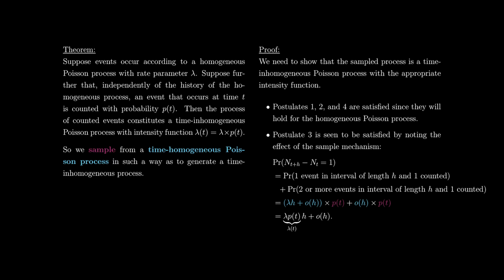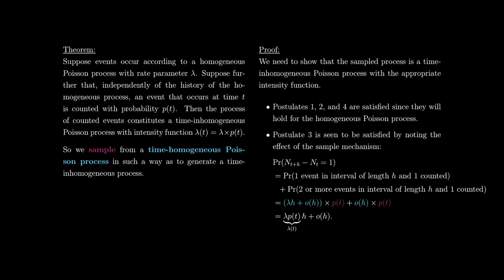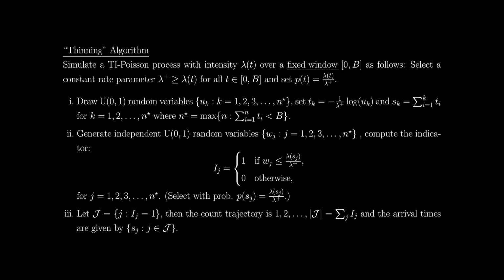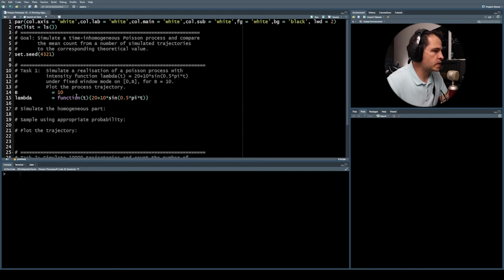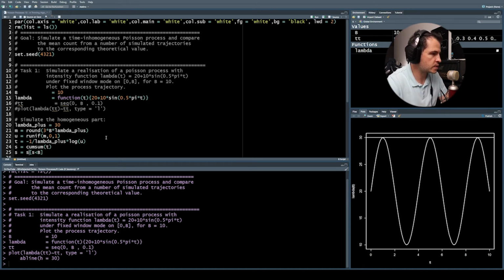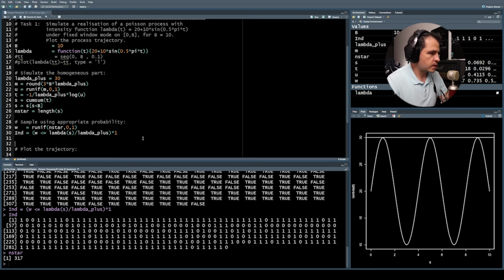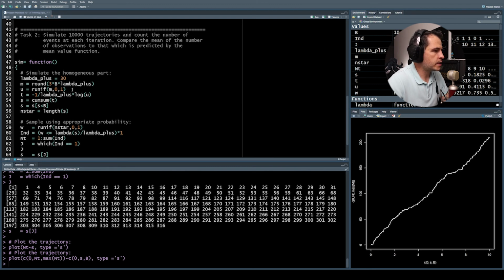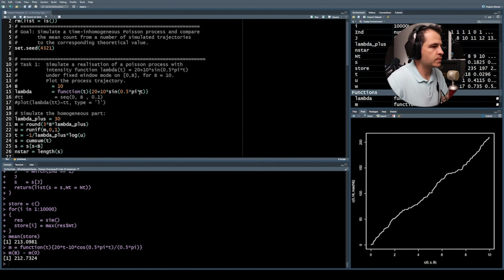Poisson Processes 10 - A Thinning Algorithm for Simulating Time-Inhomogeneous Poisson Processes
This video is part of a series of lectures on Poisson Processes (a subset of a series on Stochastic Processes) aimed at individuals with some background in statistical modelling, computing, and linear algebra.

Stirzaker, D., 1999. Probability and random variables: a beginner's guide. Cambridge University Press.

Software and Packages:

R Core Team (2019). R: A language and environment for statistical computing. R Foundation for Statistical Computing, Vienna, Austria. URL

Useful Links:
None.